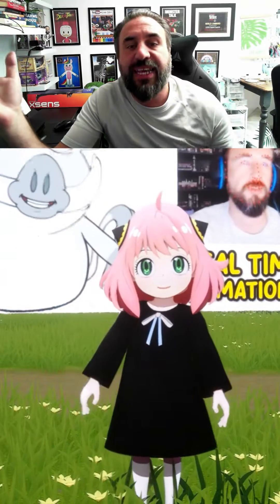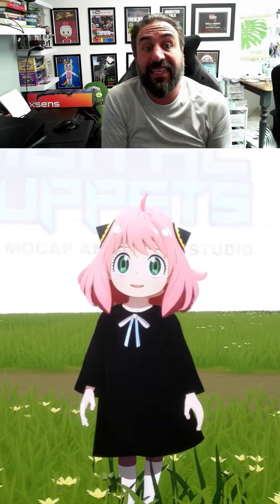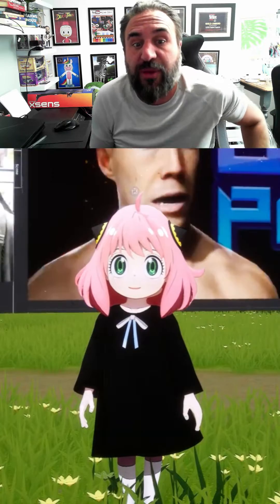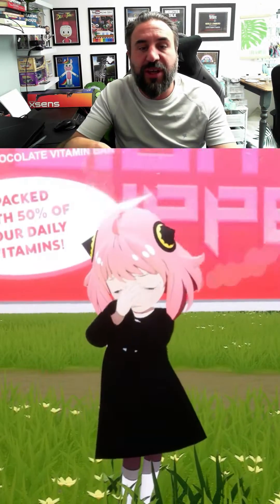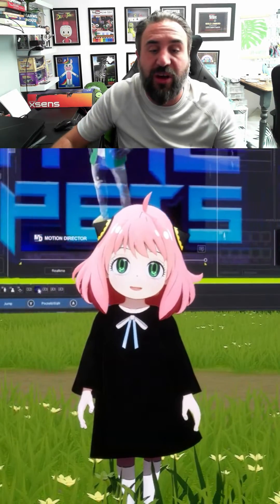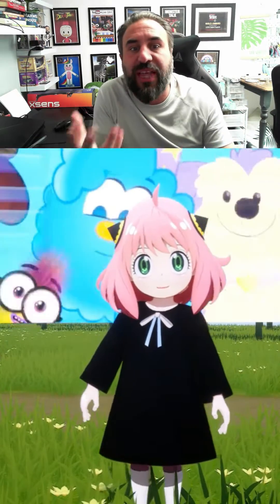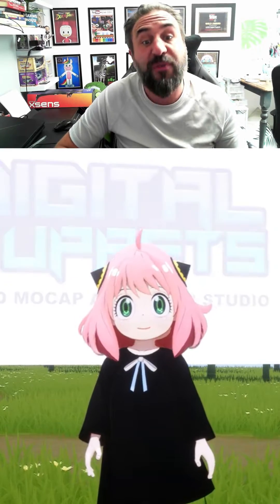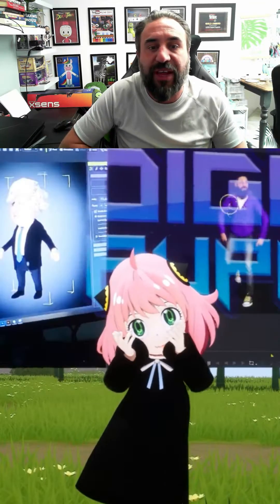Use Unreal engine to become a Vtuber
Check our our new Anime Vtuber example video, using our Unreal engine realtime setup. We are now offering this as a service, and open to start taking commissions. We can create vtubers in any style or convert your current models, either 2d or 3d to work with our new setup :) We will provide you with the Unreal project with simple setup instructions with the characters in a scene, with all premade animations and expression setup. All you have to do is make content with it!

Digital Puppets is a UK based animation studio that specialises in motion capture character builds.  Our experienced team uses cutting-edge mocap technology and industry-standard software like Unreal, iClone, and Adobe Character Animator to provide high-quality content quickly and affordably.